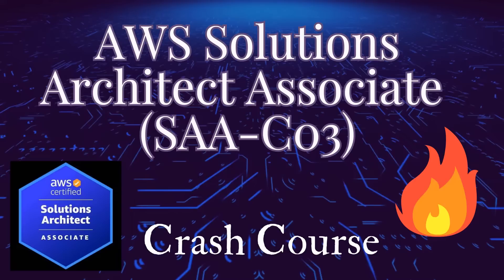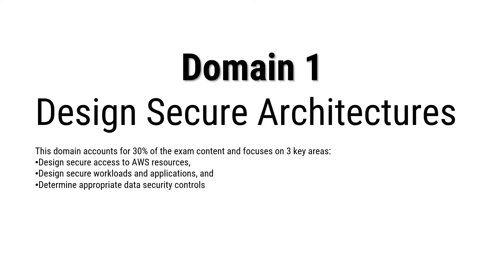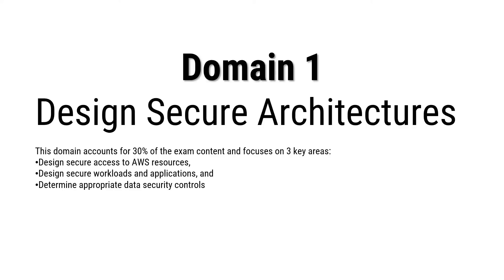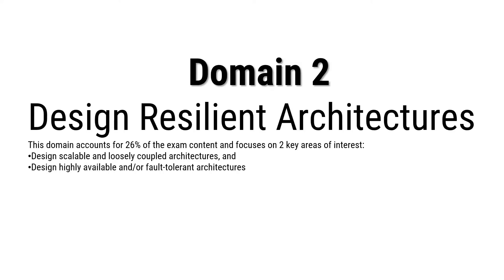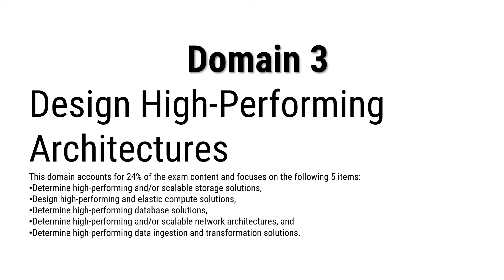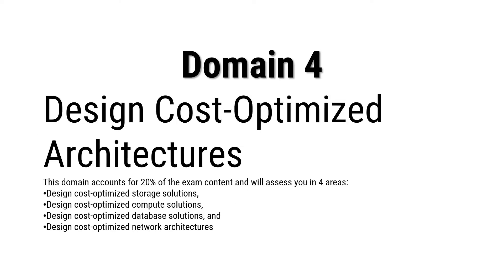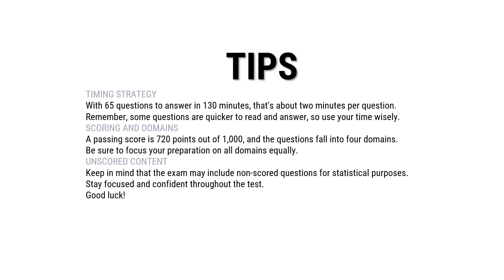Full Crash Course | SAA-C03 AWS Solutions Architect Associate Course | Introduction Part-1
🎓 Join Our YouTube Channel Membership – Elevate Your Learning Experience!

Unlock exclusive benefits and take your IT certification journey to the next level by becoming a member of our YouTube channel. As a valued member, you’ll gain access to:

✅ Members-only videos with advanced tips and walkthroughs

📄 Downloadable study materials and cheat sheets

💬 Priority responses to your questions and comments

🎉 Early access to new content and special announcements

🔗 Click the Join button on our channel to explore membership tiers and benefits. Let’s shape your success—one certification at a time.